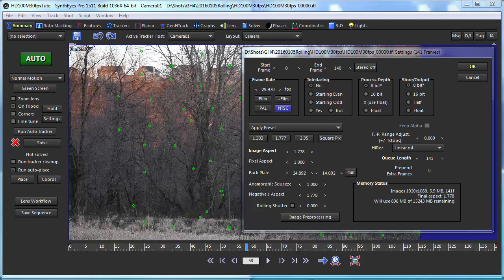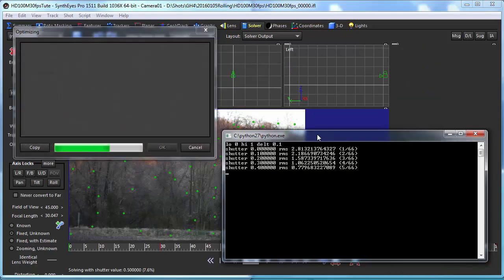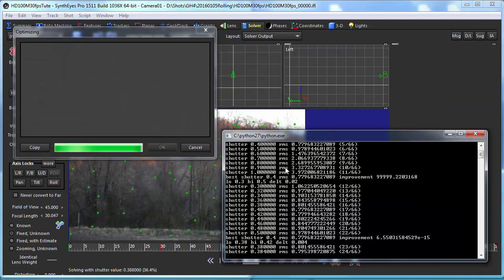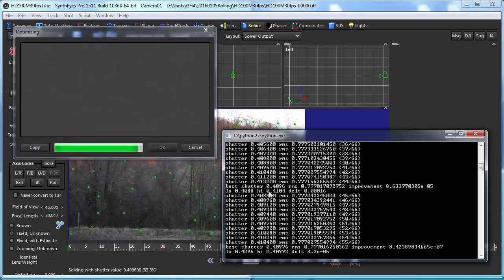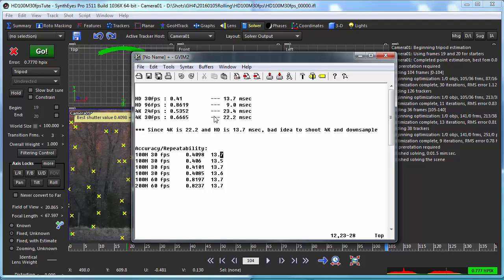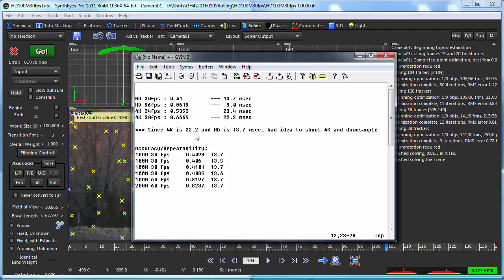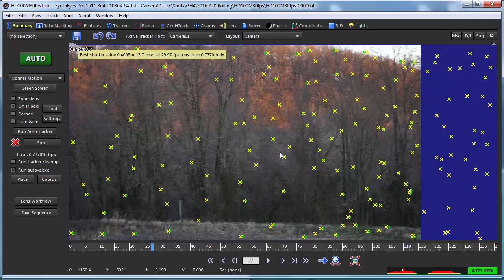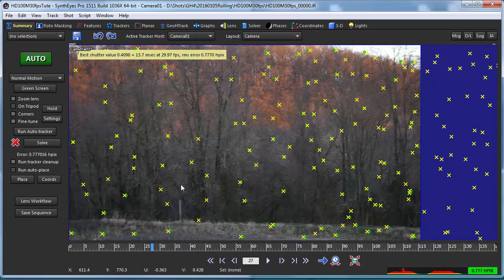Measuring Rolling Shutter with SynthEyes - Overview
In this tutorial, Russ Andersson delves into the process of analyzing rolling shutter effects in cameras using SynthEyes. He explains the technical issue of rolling shutter, which causes distortion as the camera reads the image while taking the next one, leading to the "jello effect." Andersson discusses how this affects match moving and introduces the only solutions—cameras with a global shutter or CCD sensors. He details the process of shooting and tracking, emphasizing the need for features across the entire frame to get accurate data. Using the rolling shutter analysis script in SynthEyes, he shows how to determine the rolling shutter value for specific camera settings. The tutorial concludes with advice on dealing with rolling shutter effects, noting that global shutter cameras are still the best solution for avoiding these issues.